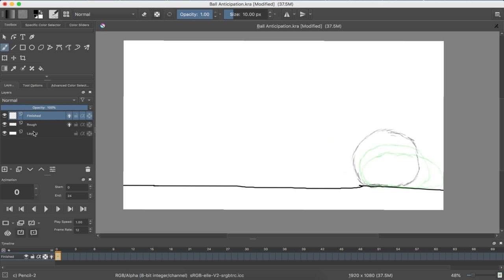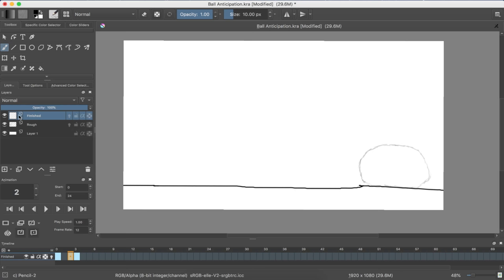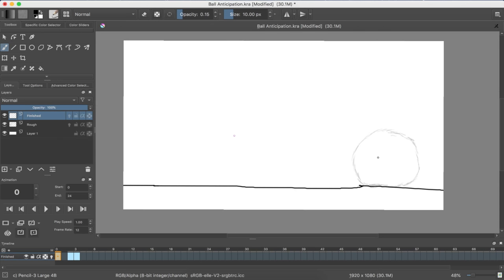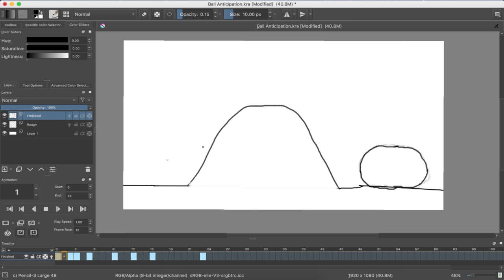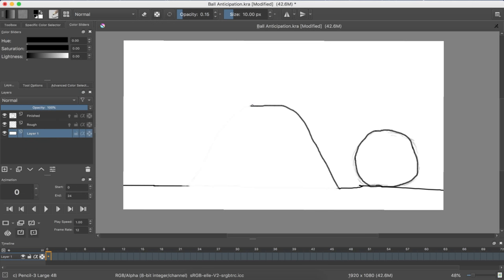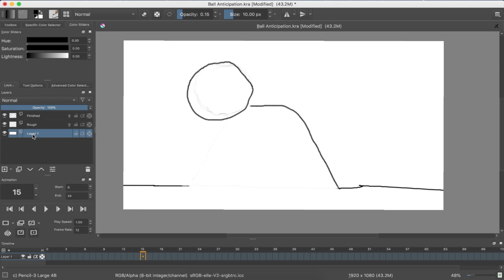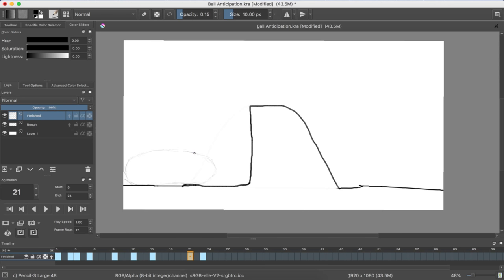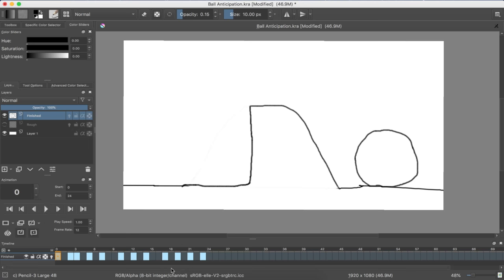Anticipation Ball Animation (Final Lines)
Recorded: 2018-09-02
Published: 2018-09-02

Ball on the moon, now with a wall.